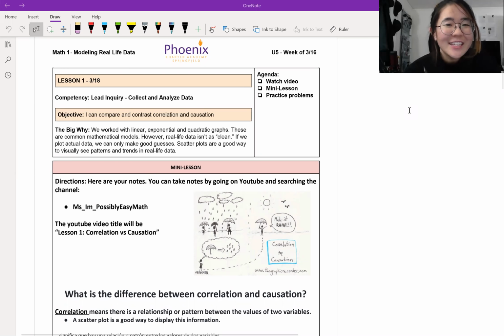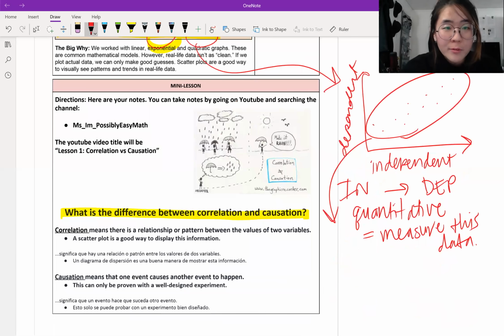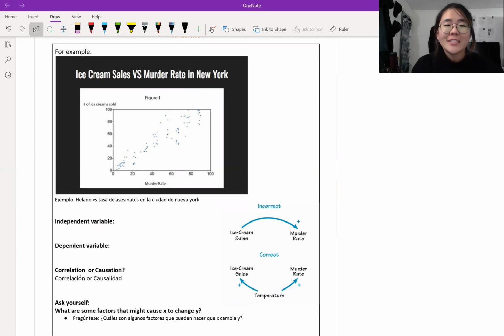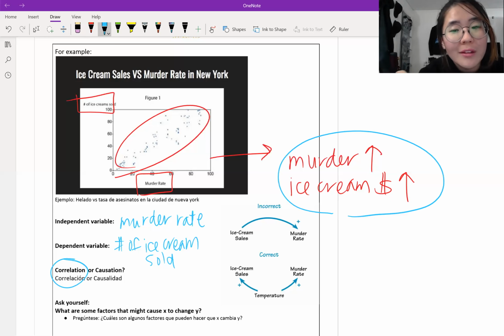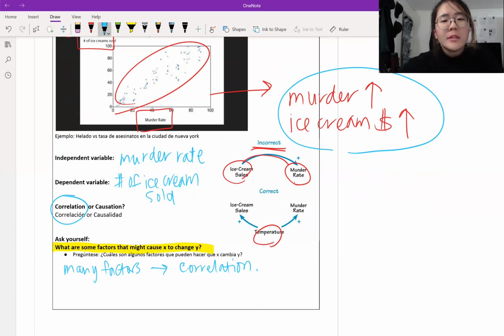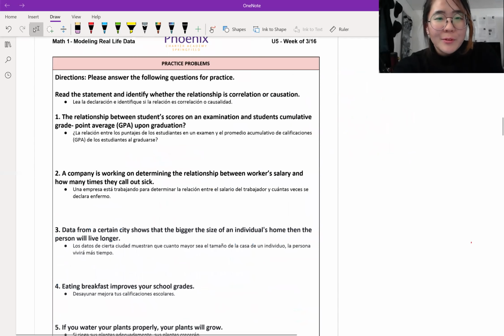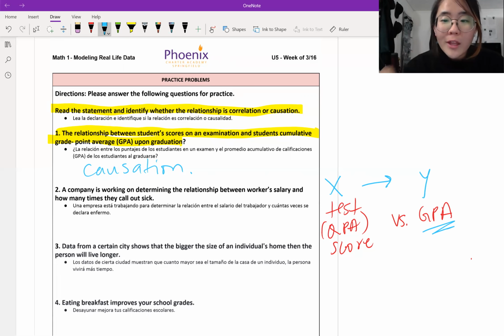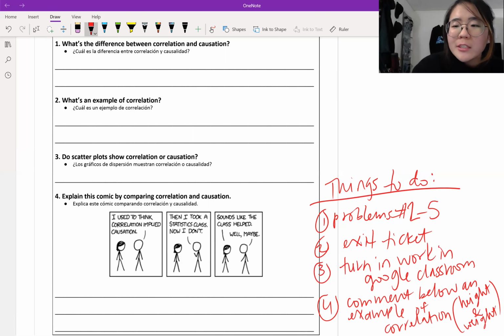03/18/2020 Lesson 1: Correlation vs Causation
Today's lesson is on comparing and contrasting correlation and causation for scatter plots!

Live Session: 9:30 -11:30